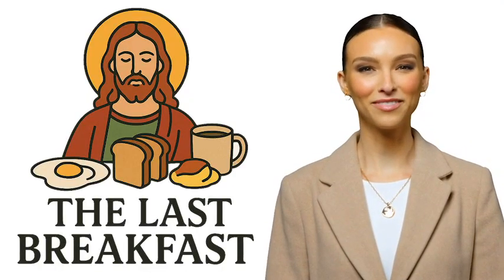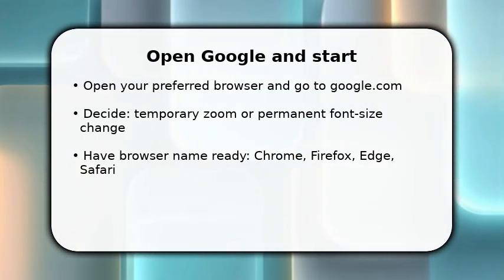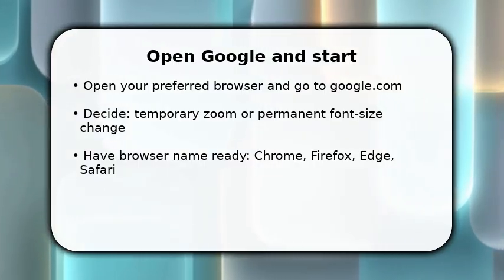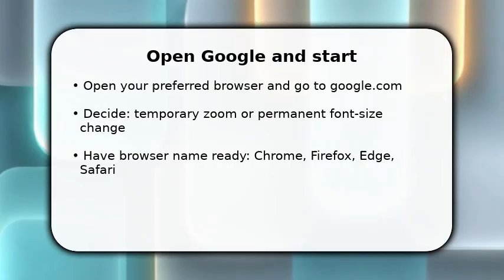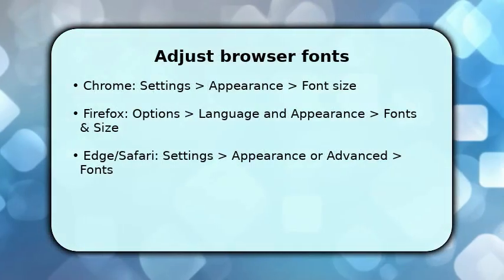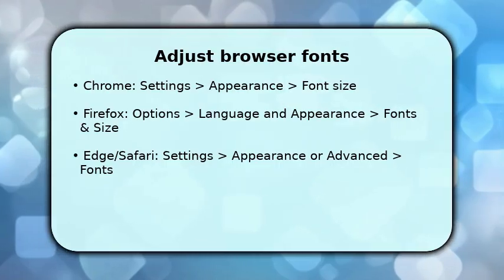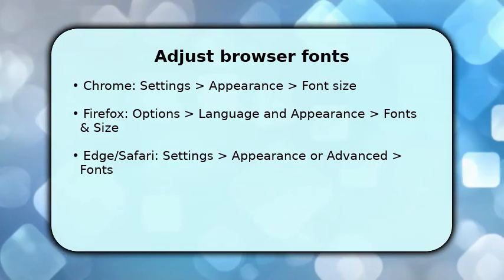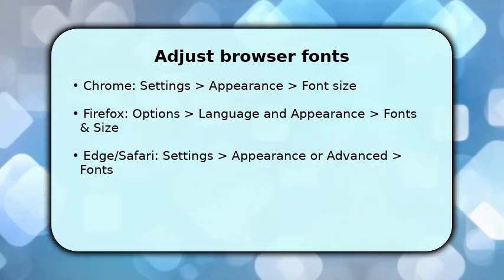How to Change Font Size on Google Search Page (updated)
Discover the simple steps to adjust your font size on Google Search. This video tutorial guides you through changing text sizes for better readability and a personalized browsing experience.

change font size, Google search page customization, increase or decrease font size in browser, font resizing tips, personalize Google Search appearance, adjust web display settings, improve readability on Google, customize browsing experience with fonts, how to change text sizes online, Google search page adjustments